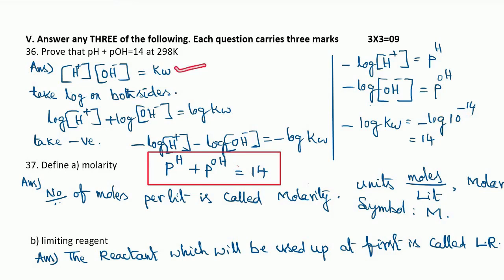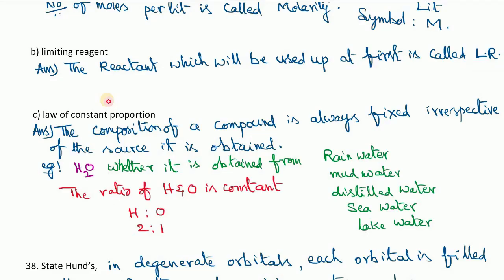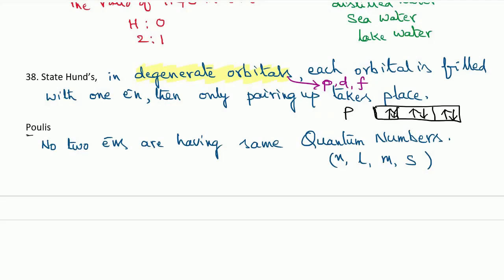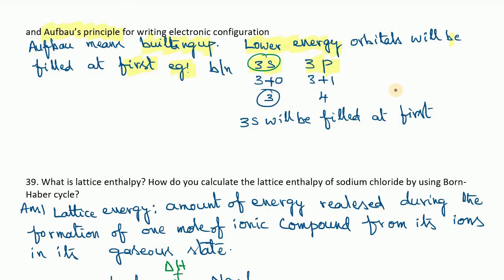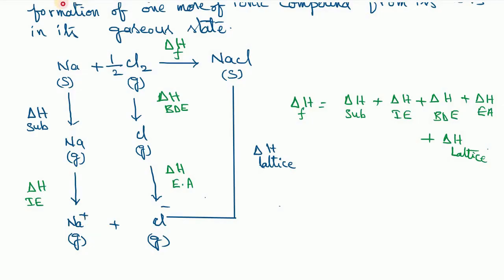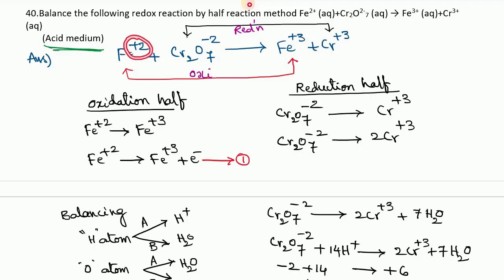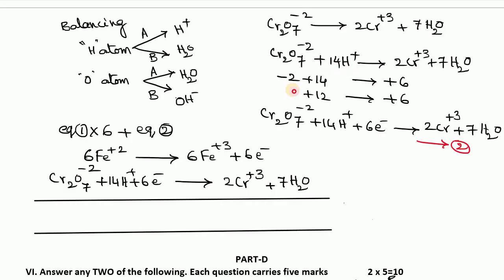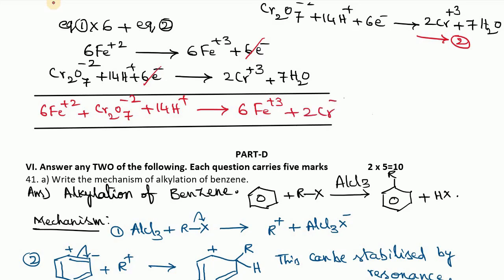prefinal 3 marks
In this video you can see first PUC Chemistry 3 mask questions and answers